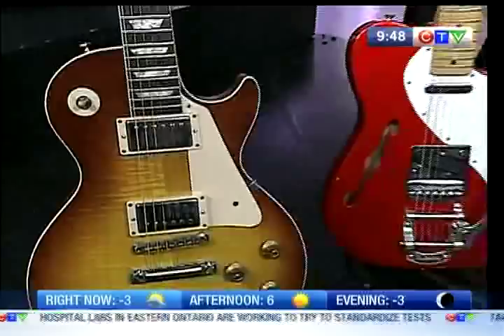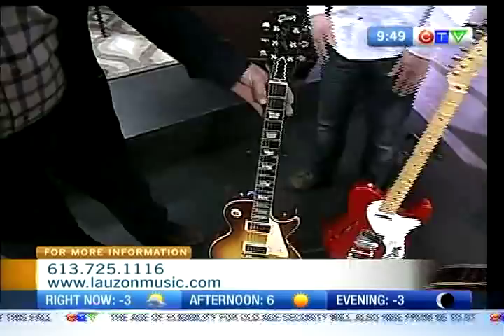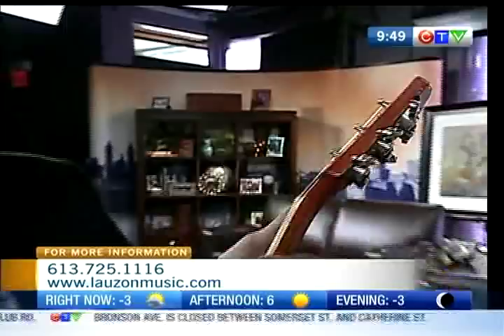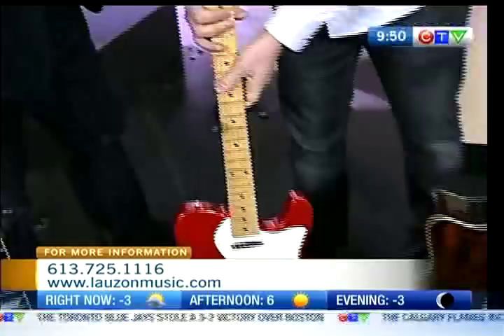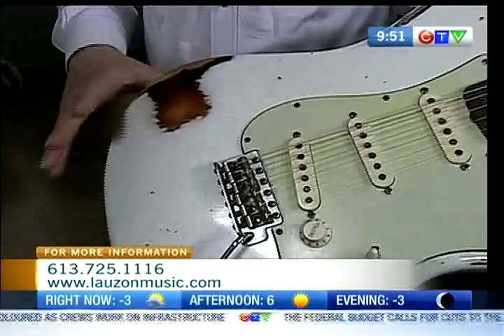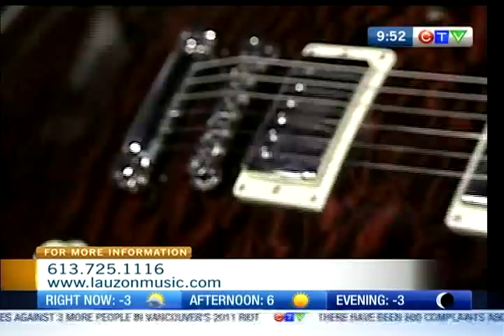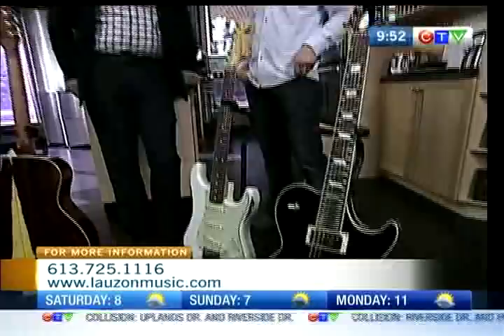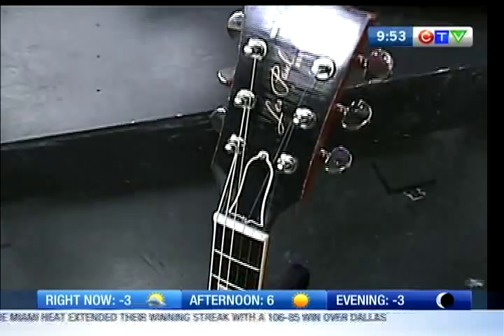Lauzon Music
Have a budding musician or an experienced guitar player in your house? Lauzon Music offers lessons, repairs and finely-crafted guitars, all in one location.